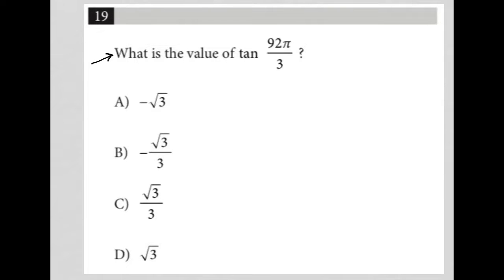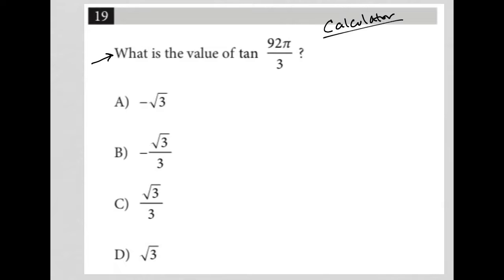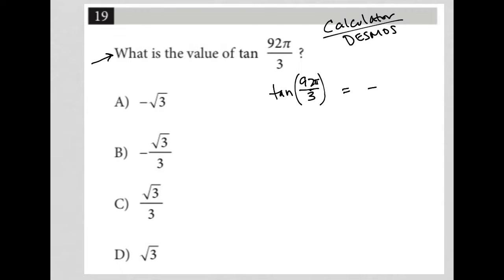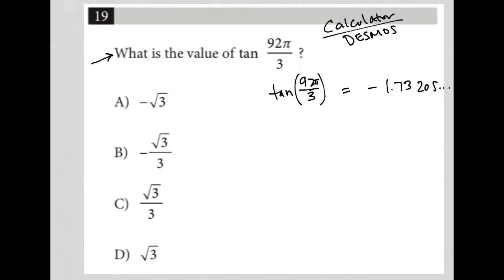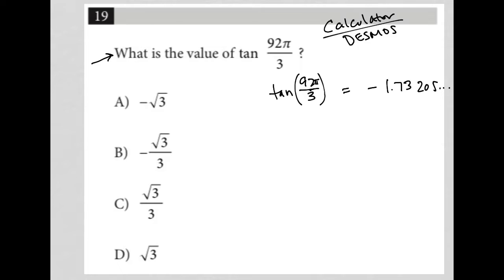What is the value of tan 92pi/3 ?